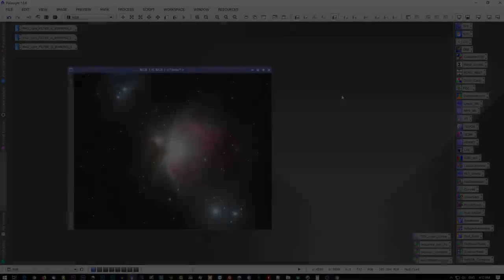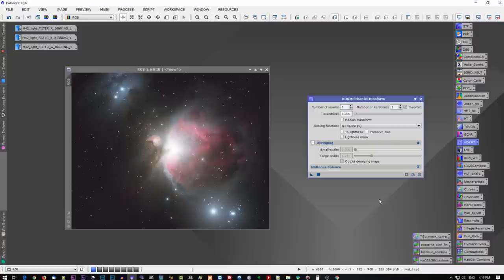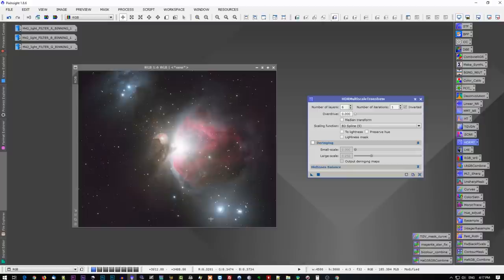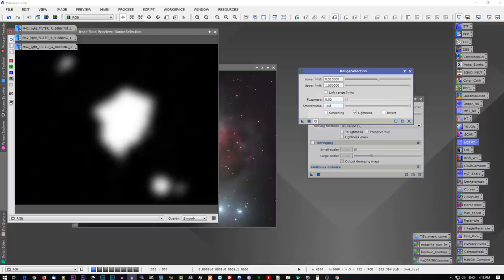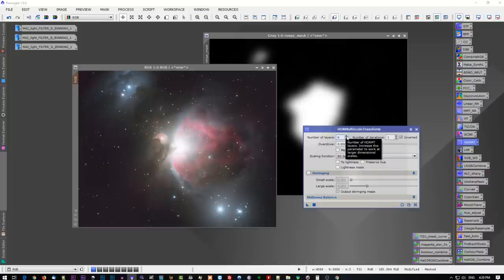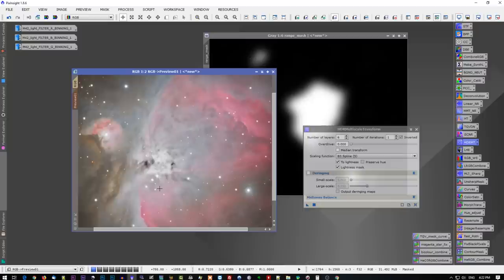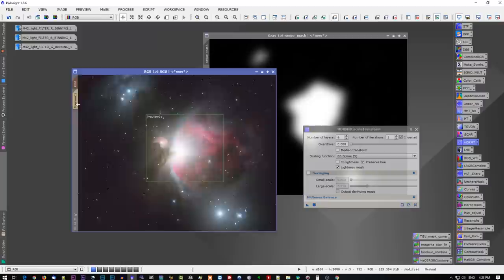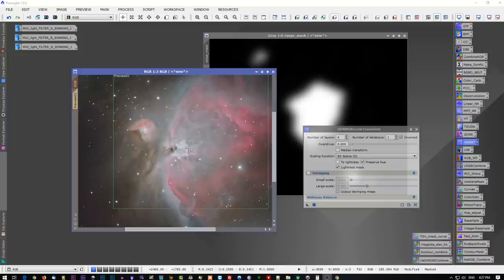Fix the core of your M42 image using Pixinsight's HDR Multiscale Transform! Pixinsight processing.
Is your M42 core washed out? Do you know how to fix the blown out core that is typical with M42 images taken through a telescope? Pixinsight processing has a tool that can help you do just this when you're image processing and it's pretty easy use! Fix the core of your M42 image - watch now and find out how!

Clear skies!